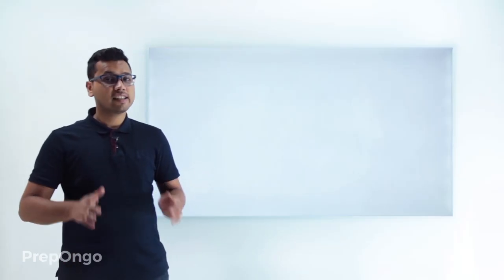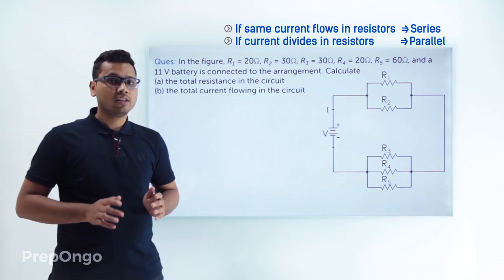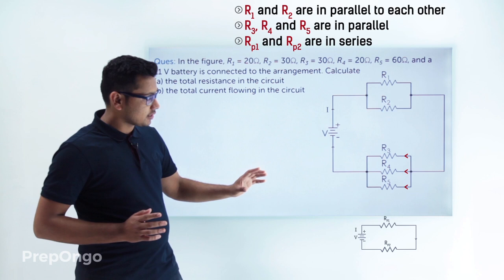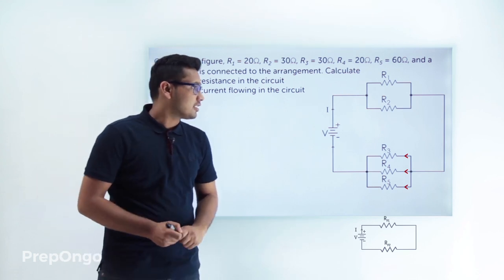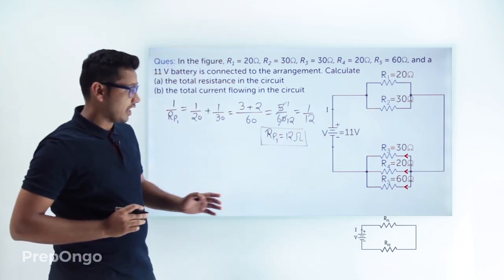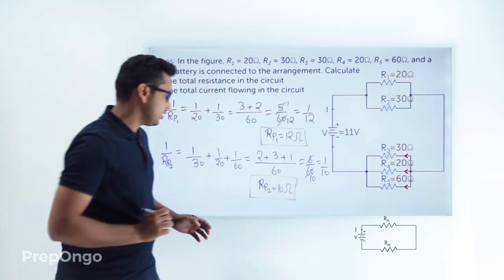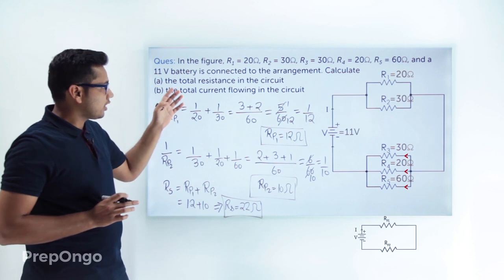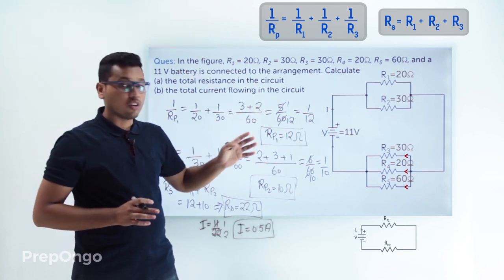Electricity class 10 | Combination of resistors in Series and Parallel - Numerical 3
CBSE class 10 Science - Electricity - Combination of resistors can be connected in two ways : Series combination or Parallel Combination.
In series combination resistors are connected end to end and current flowing through all the resistors is same. In Parallel combination ends of parallel resistors are connected together and the total current divides in all the resistors.
In this problem we have to find the total resistance in the circuit, and the total current flowing in the circuit.